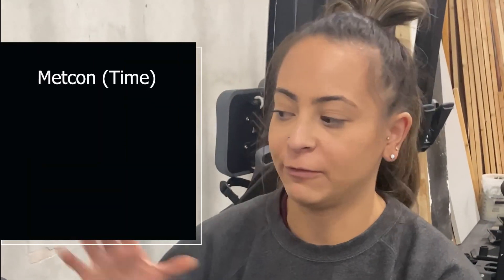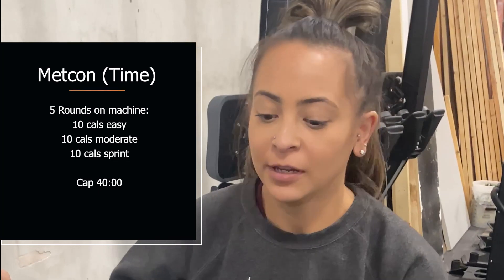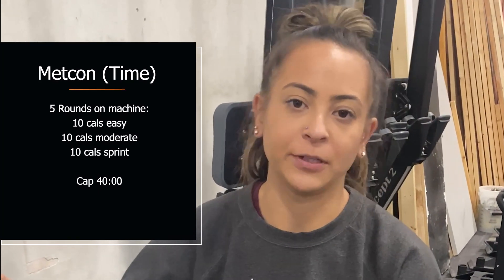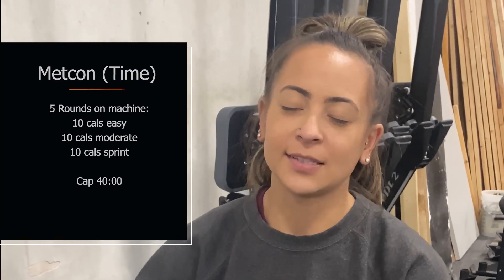Friction Grand Rapids- Wednesday November 1. WOD: Zone 2 Training